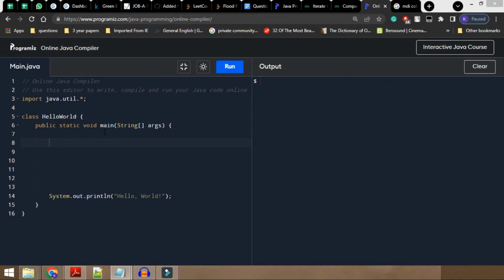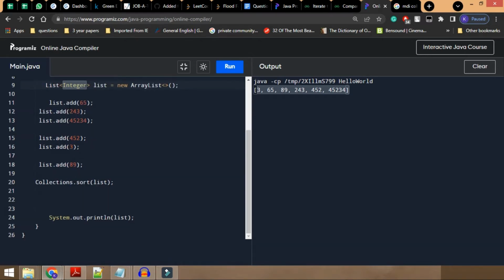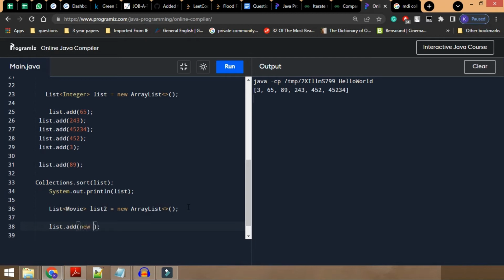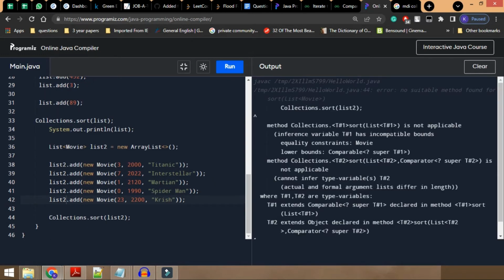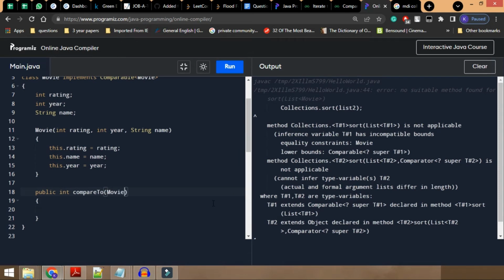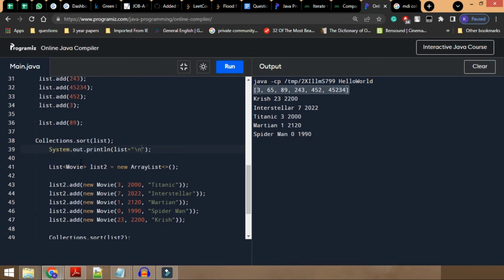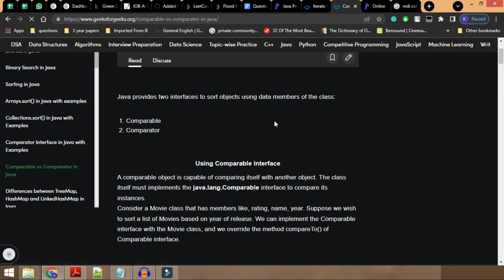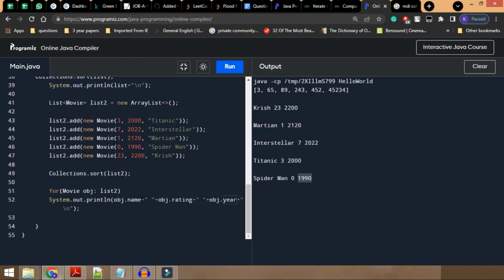Let's understand an important concept | Comparable vs Comparator with Example | JAVA | Part 1